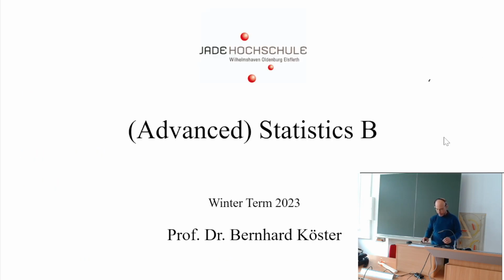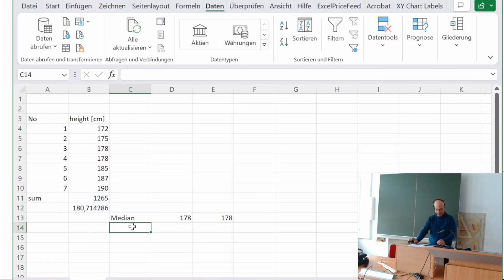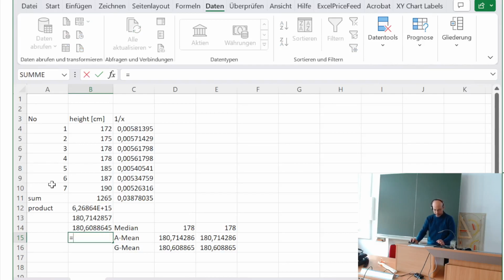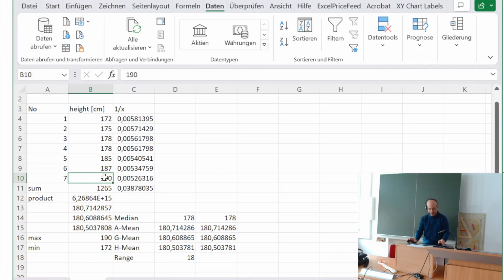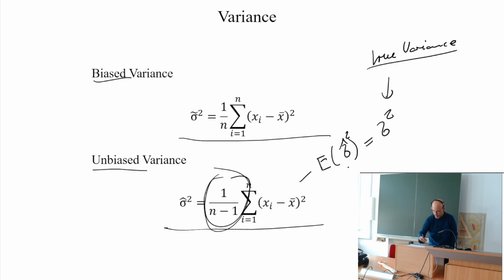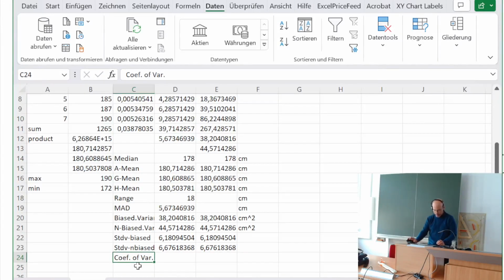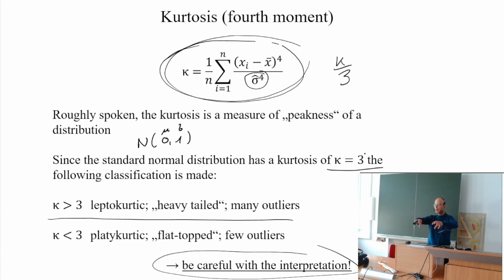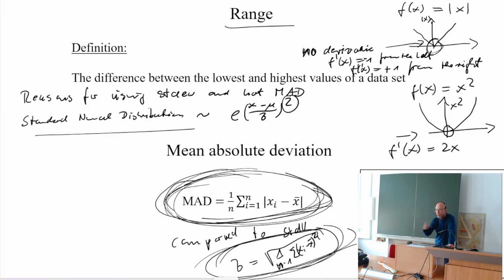AdvancedStatisticsB WiSe2023 P3 20231002